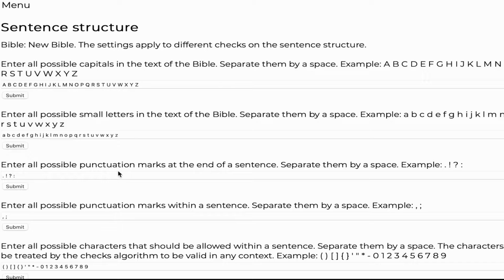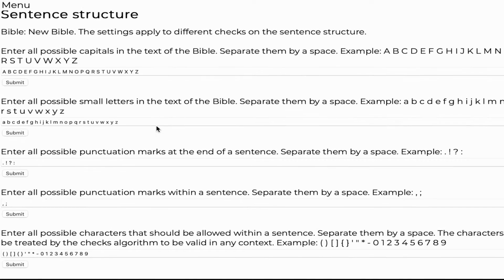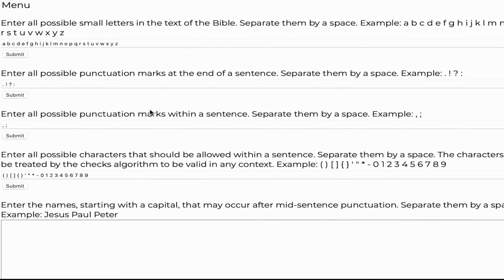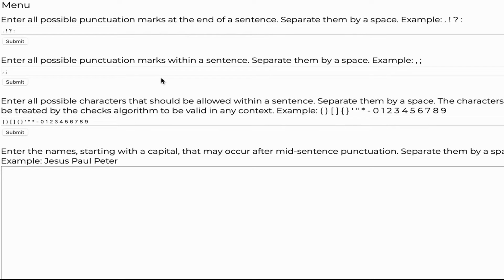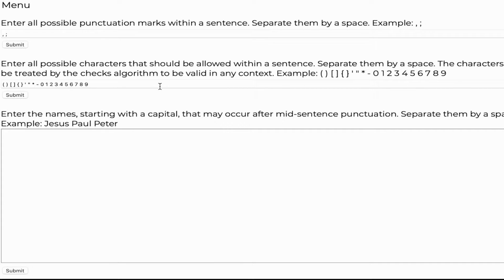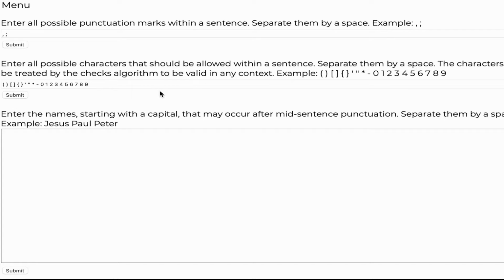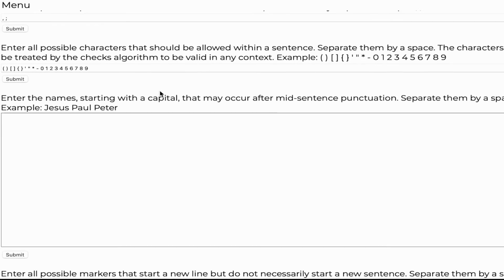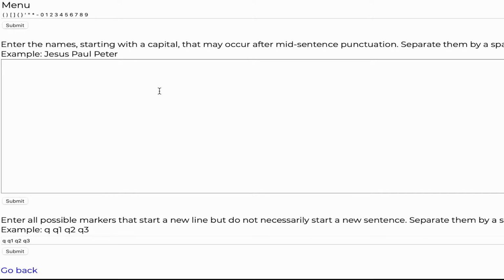23 Checking Sentence Structure in Bibledit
This video gives some information about the checks which Bibledit can perform on the Sentence Structure.

To find the settings for checking the Sentence Structure: click on 'Settings' in the main menu, then click on 'Checks'.

At the bottom of the page there is a link 'Settings for sentence structure'.

The first setting is about all possible capitals in the text of the Bible. Capital A B C and so on.

Bibledit uses this setting to check that a sentence starts with a capital.

The second setting is about the small letters in the text of the Bible: a b c d e f g ...

Bibledit checks that a header or a sentence does not start with a small letter.

Another setting is for all possible punctuation marks at the end of a sentence.

For example: full stop, exclamation mark, question mark, and colon.

Bibledit checks that a sentence ends with one of those punctuation marks.

Another setting is about the possible punctuation marks within a sentence, like apostrophe's, comma’s and semi colons ", ;".

Bibledit checks that this punctuation marks occur within a sentence, and not at the end of a sentence.

Another setting is the possible characters which are allowed in a sentence.

For example round, square and curly brackets, any of the numbers, and so on.

One of the purposes of the allowed characters is when Bibledit checks on the sentence structure, is that it should not flag unusual situations as errors.

If a sentence were to end with a closing bracket, Bibledit then thinks that this is not correct.

Let's for example look at the sentence  - John walks up to Tim.

This sentence looks okay to Bibledit.

Another example: John walks up to Tim (and Tim said: Hi.)

Bibledit thinks that this sentence is not okay, because it does not end with a full stop, but ends with a bracket.

If the closing bracket is one of the characters allowed within a sentence, then Bibledit does not see this closing bracket.

Instead it sees the full stop.

And then the sentence is OK for Bibledit.

Another setting is for entering the names, starting with a capital, which may occur after mid-sentence punctuation.

For example: In those days, John the Baptizer came.

This sentence has a comma, followed by a capital.

Bibledit thinks that capitals should be at the start of a sentence, not in the middle.

So by entering the name of John in the settings (and saving it), then Bibledit makes an exception for the word John if it follows a comma.

If it sees the sentence In those days, John the Baptizer came, it notices the comma, then the name John, and thinks that this is OK.

The function 'Checks on sentence structure' is a very useful function to reduce the workload in translation work. Bibledit can do all these checks for you!